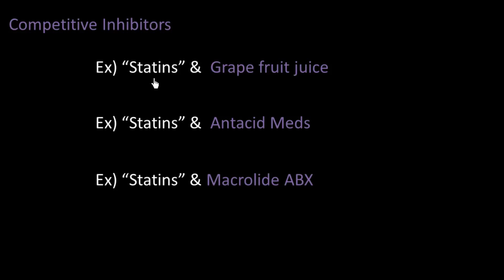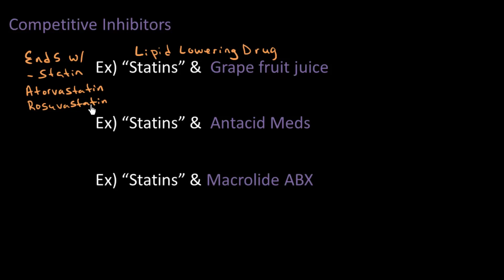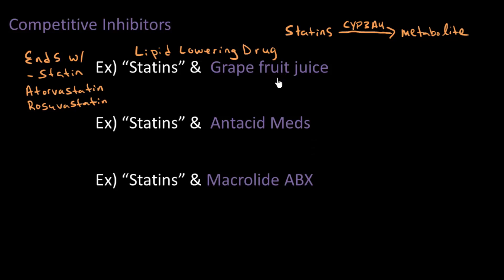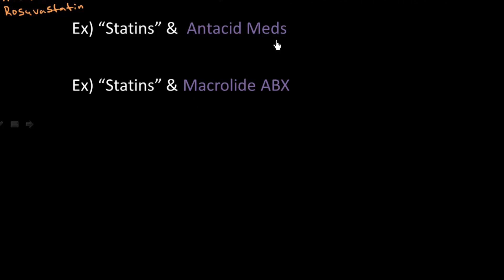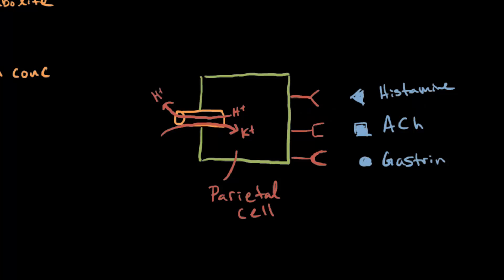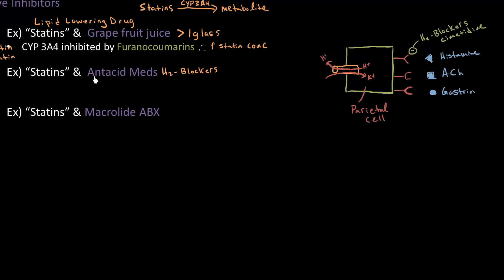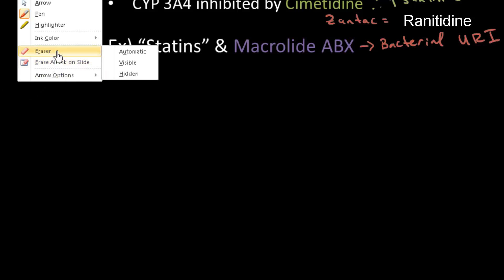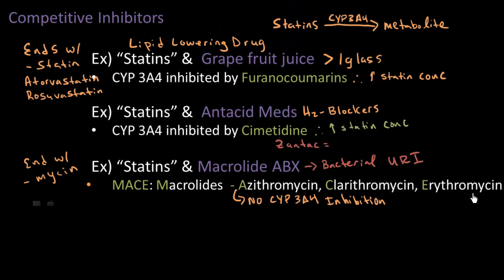Competitive Inhibition & Statins - Pharmacokinetics Lect 18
Competitive inhibitors and how they affect the metabolism of statins.  View the rest of my pharmacology videos in order below: